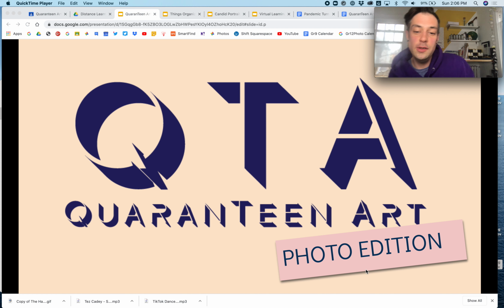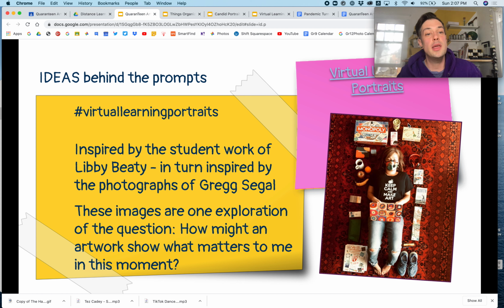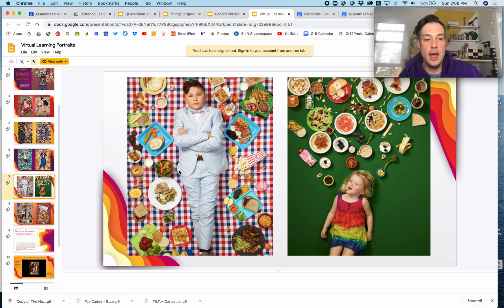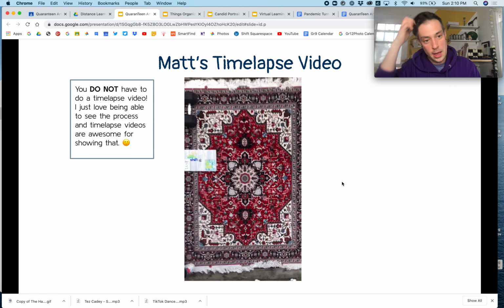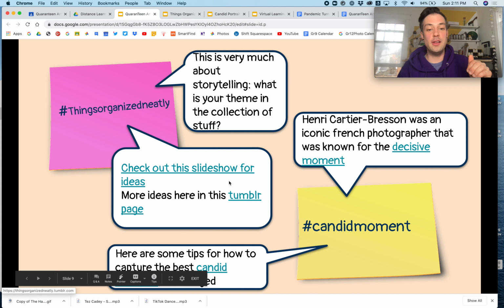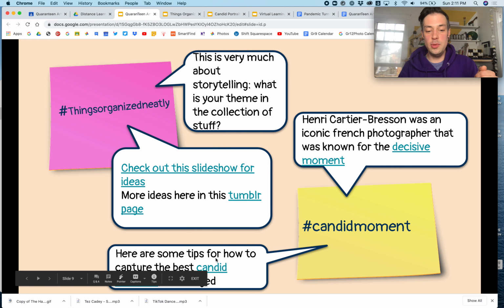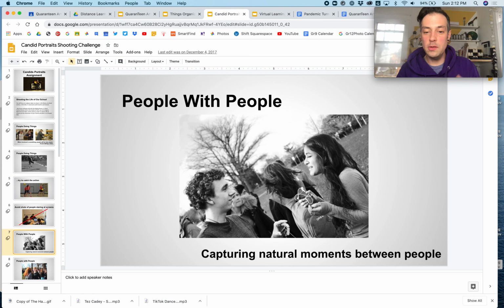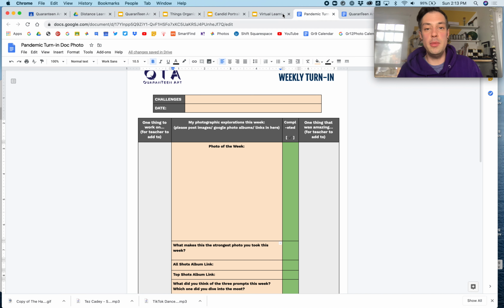QuaranTeen Art Photo Edition Week 4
In this week's photo challenge, we tackle Virtual Learning Portraits, Things Organized Neatly and Candid Moments.